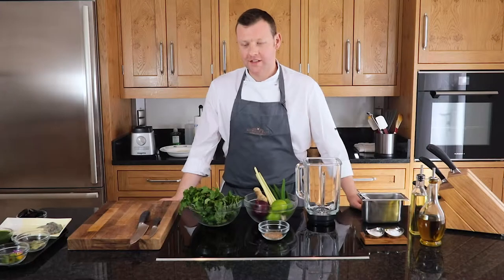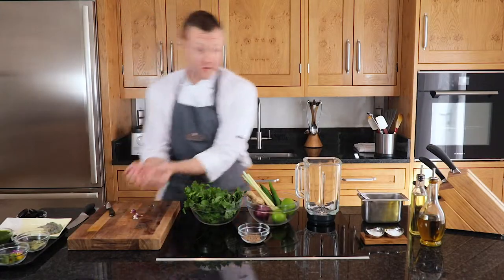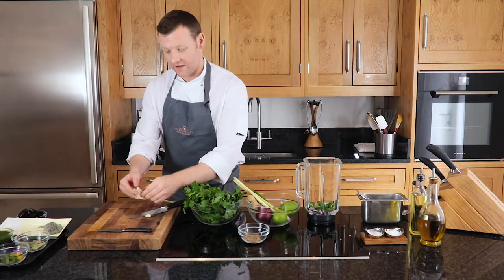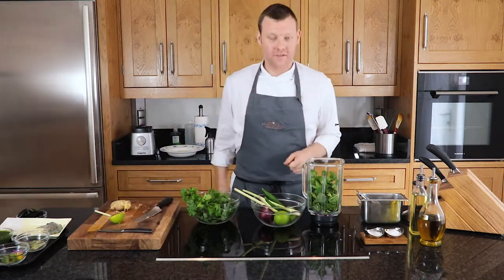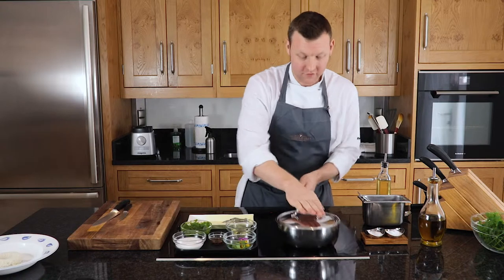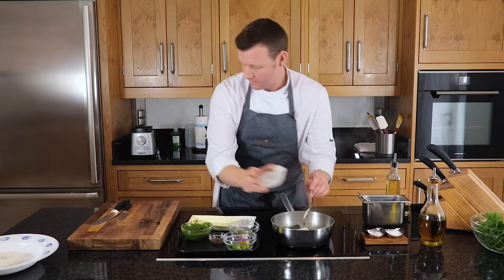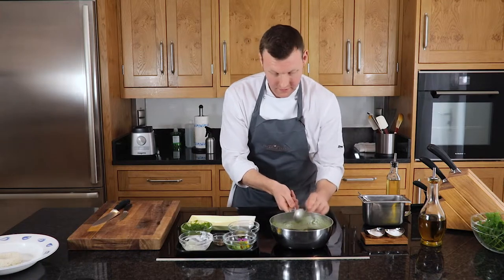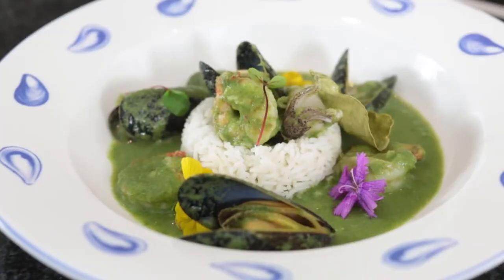Authentic Thai Green Curry Recipe by Relais & Chateaux Hotel's Chef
Lucknam Park's Chef demonstrates how to make an authentic Thai Green Curry.

Lucknam Park is unspoilt, country house living at its very best. Truly one of England's finest 5 star luxury Country House Hotels - with 42 luxurious rooms and suites, fine dining featuring local produce in Restaurant Hywel Jones or a more relaxed meal in The Brasserie, luxurious spa treatments and extensive leisure facilities.